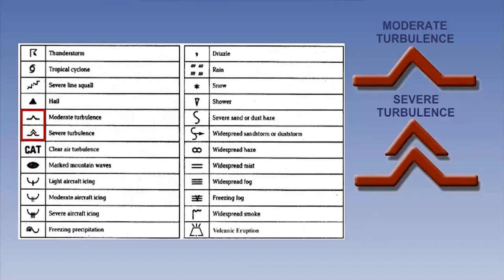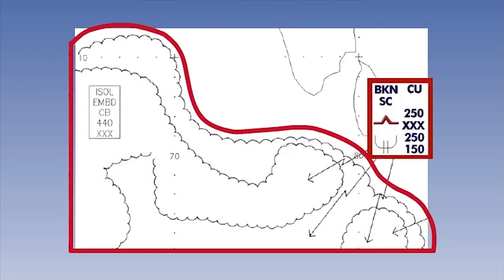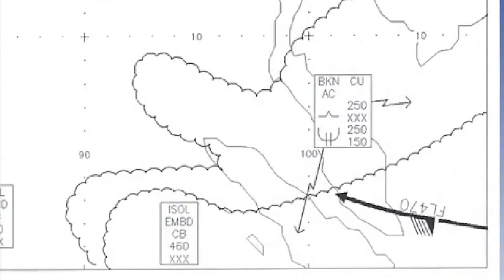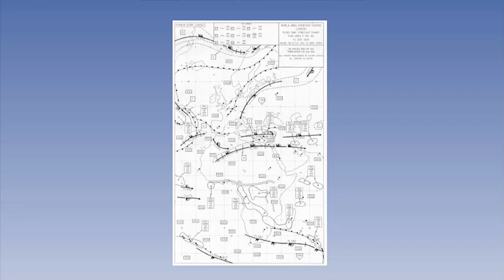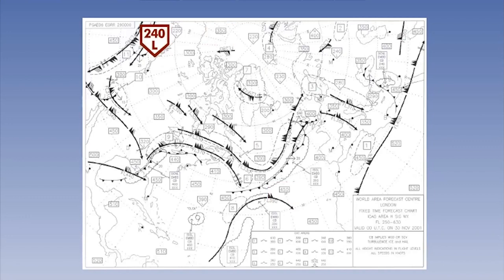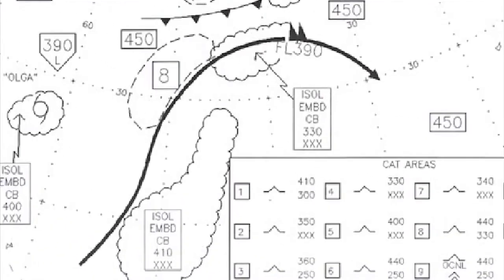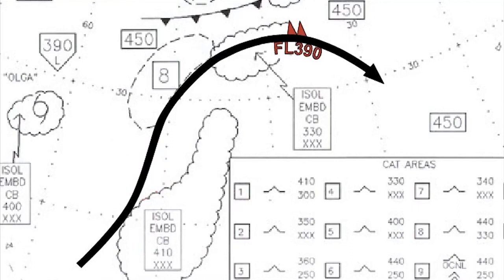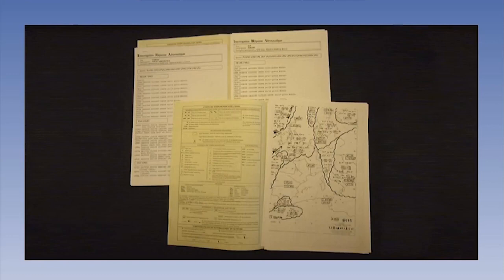57 Meteorology 57 High Level Significant Weather Charts SIG WX Part 2